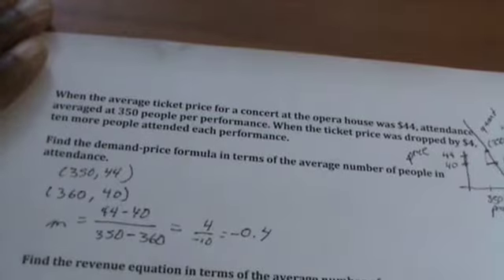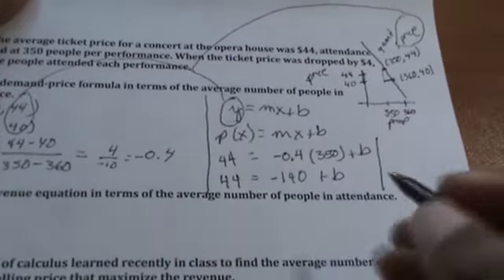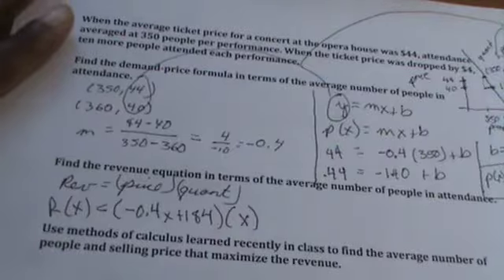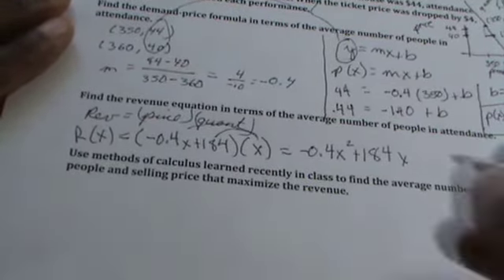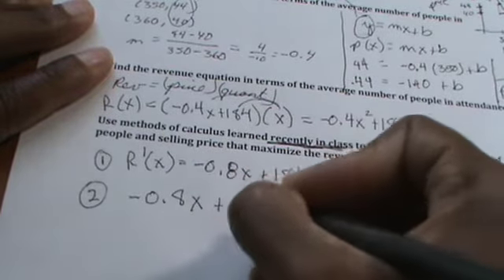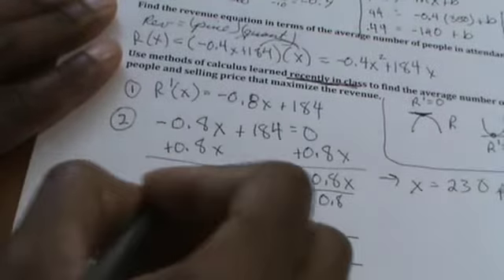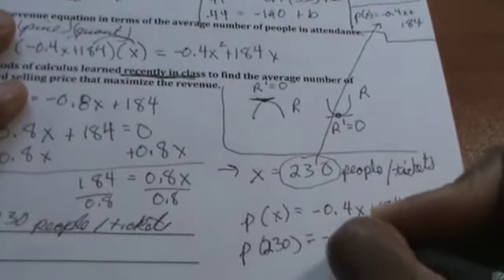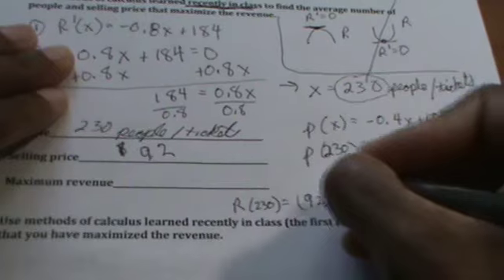Vid 38 Max Rev Pt 1